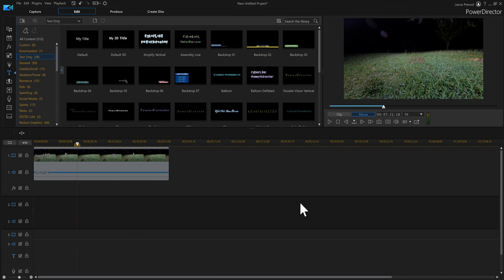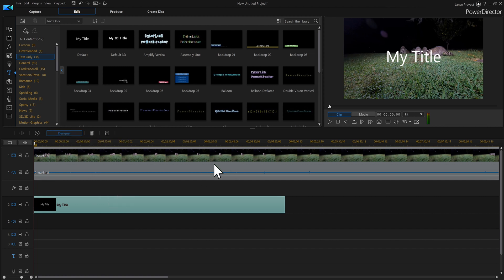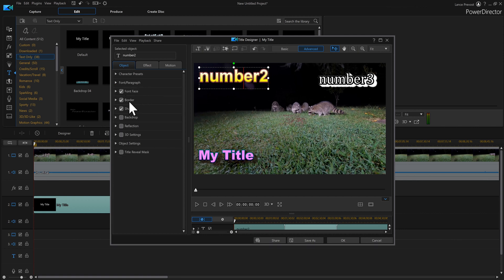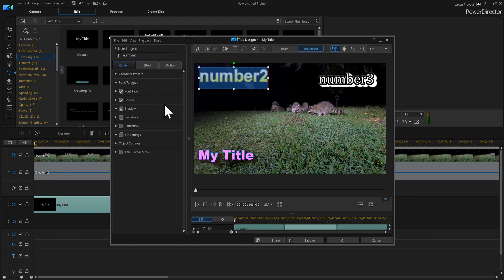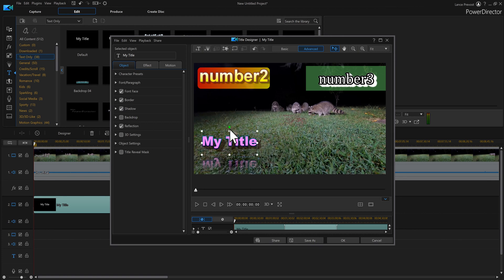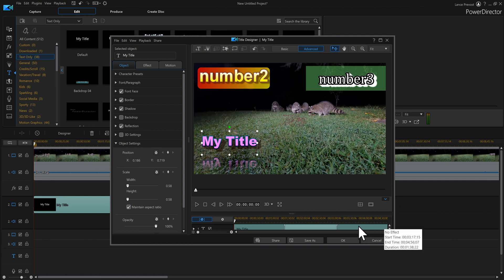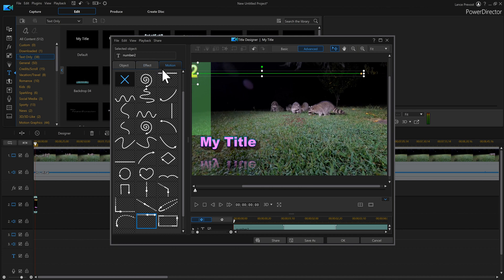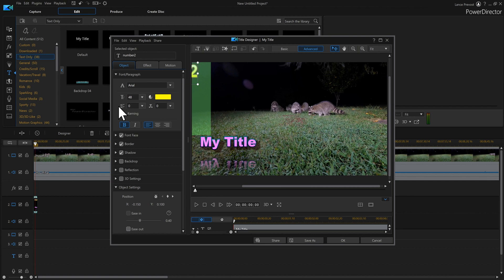PowerDirector 18 - Learn To Edit Text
In this tutorial using PowerDirector 18 we shall learn about editing text in the designer. We have many options for editing text. When you are done watching this tutorial you will have a better understanding of how to edit the text in PowerDirector 18